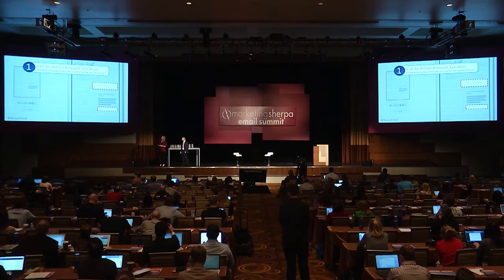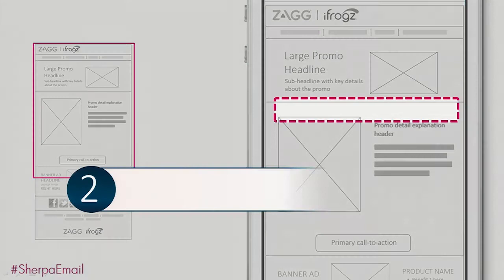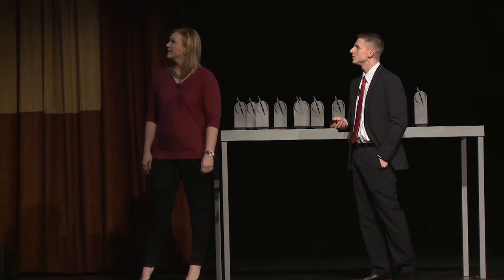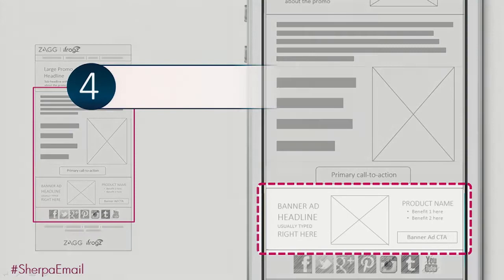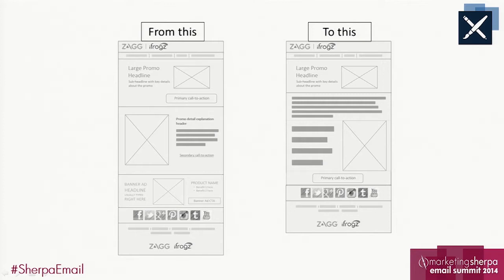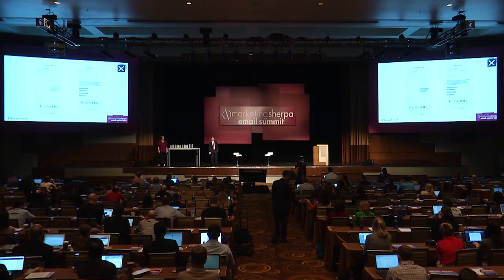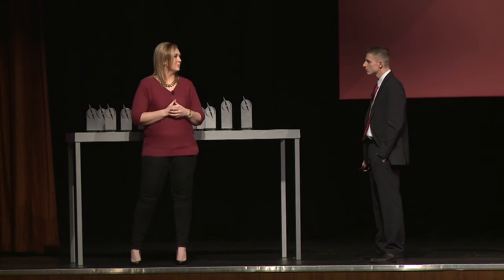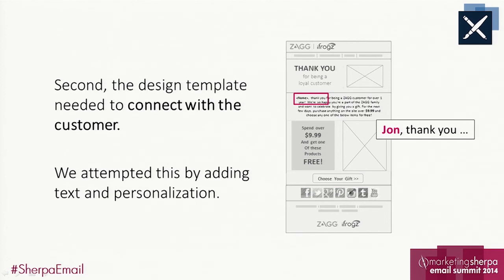(Excerpt) Email templates: Jessica Andreasen, ZAGG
In this excerpt from the MarketingSherpa Email Summit 2014 presentation, "How the No. 1 maker of mobile accessories tweaked promo emails to produce a 152% increase in revenue per email," Jessica Andreasen, Digital Marketing Manager, ZAGG, discusses the changes this mobile accessories company made to its email templates.

If you are interested in speaking at the next MarketingSherpa Summit -- Email Summit 2015 -- please